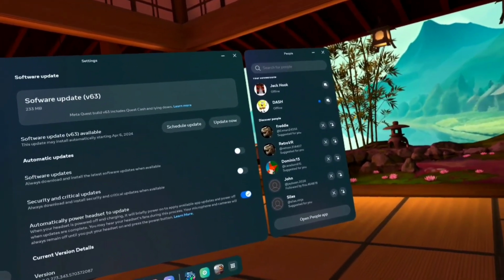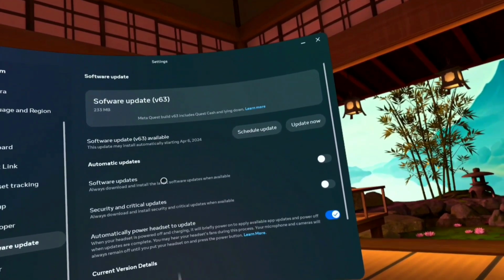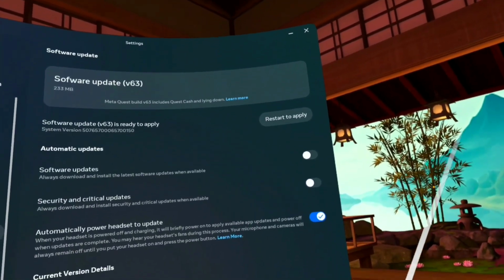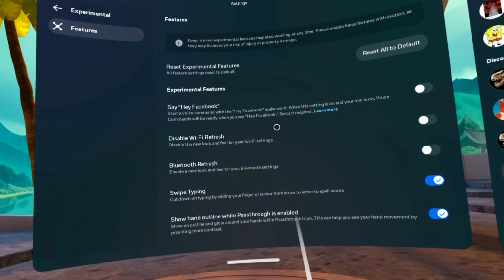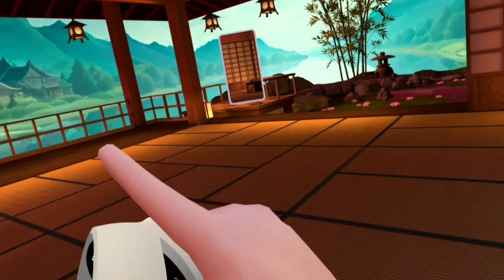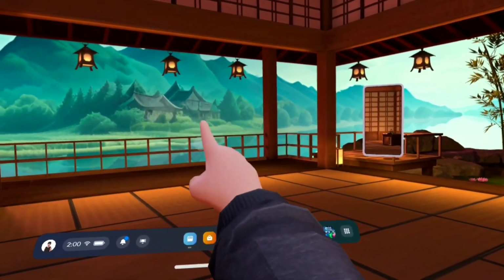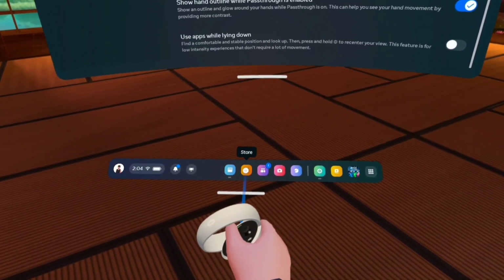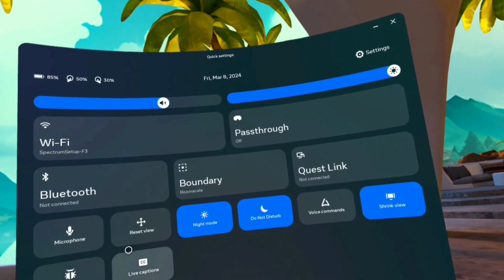Software Update V63 on the Meta Quest 2, more like V62.1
Meta Quest's latest software update seems to come with an annoying bug and doesn't add much to the Quest system.

0:00 Intro
8:28 installed update
20:28 Laydown function